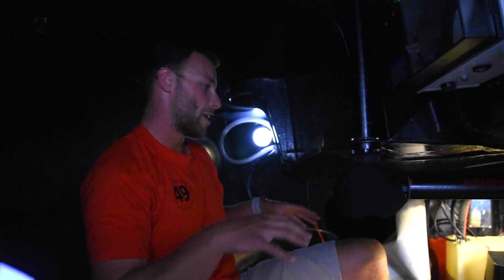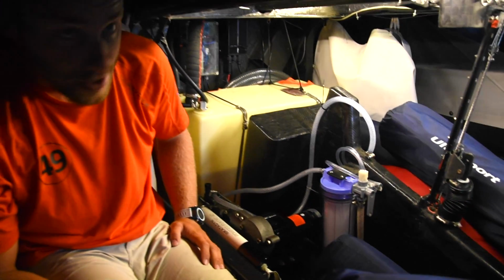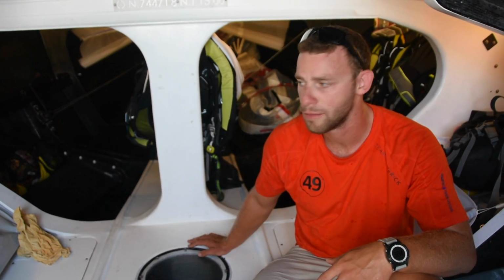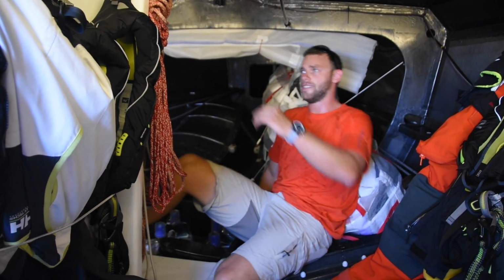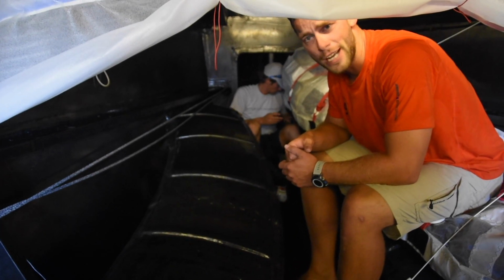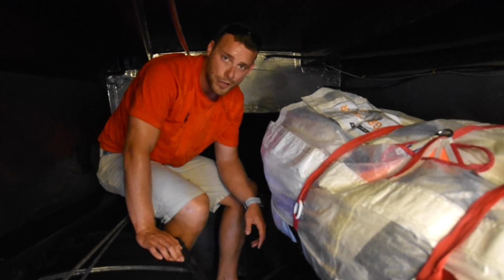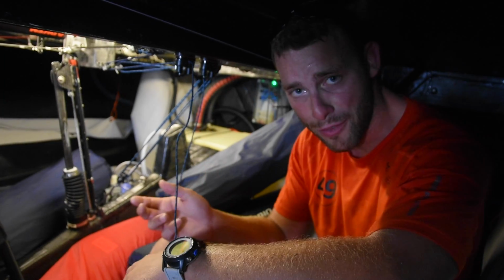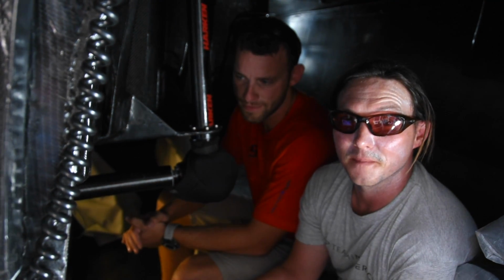Take a look below deck with Kees Postma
You asked to take a look at our underwear and we listened! Take a tour below deck with Kees Postma to see how our foils are deployed, how our prop is retracted, where we eat, sleep, navigate and generally live onboard. It's a never seen before sneak peak below deck, check it out!